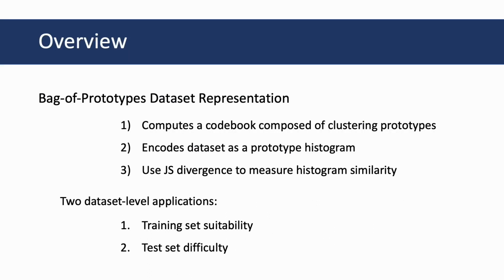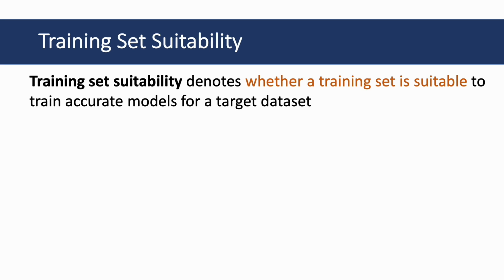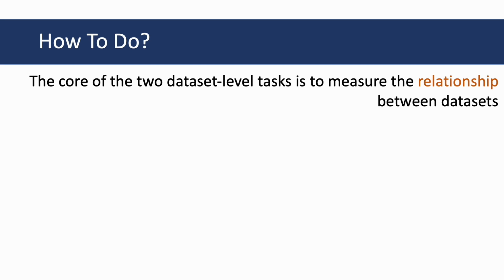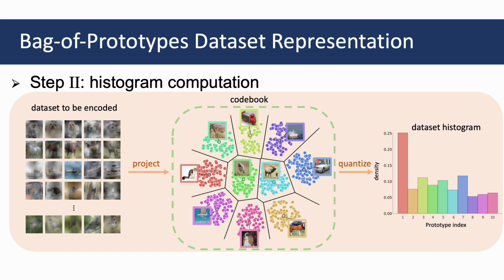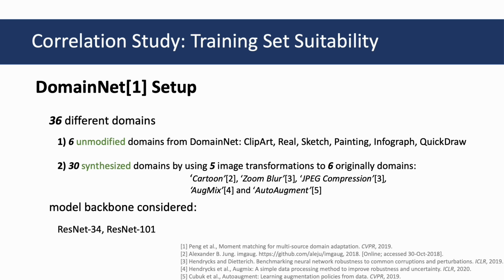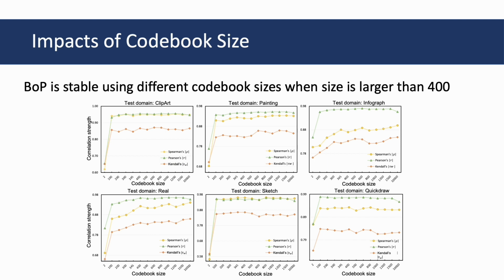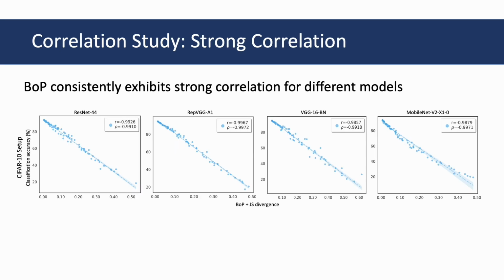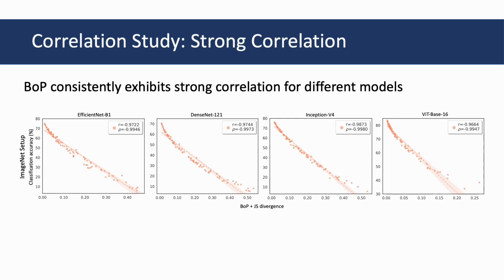[CVPR23] A Bag-of-Prototypes Representation for Dataset-Level Applications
This work investigates dataset vectorization for two dataset-level tasks: assessing training set suitability and test set difficulty. The former measures how suitable a training set is for a target domain, while the latter studies how challenging a test set is for a learned model. To this end, we propose a bag-of-prototypes (BoP) dataset representation that extends the image-level bag consisting of patch descriptors to dataset-level bag consisting of semantic prototypes.

Authors: Weijie Tu, Weijian Deng, Tom Gedeon, Liang Zheng